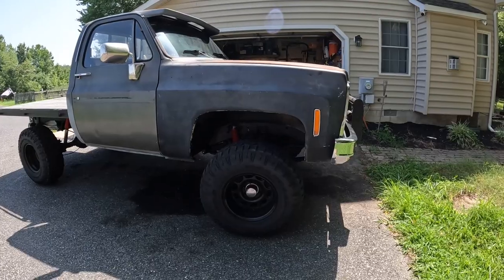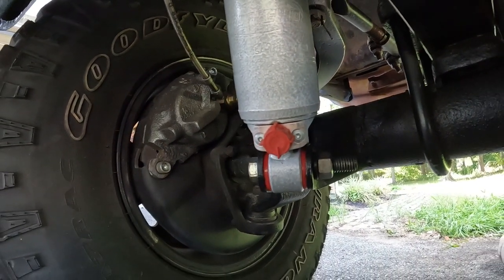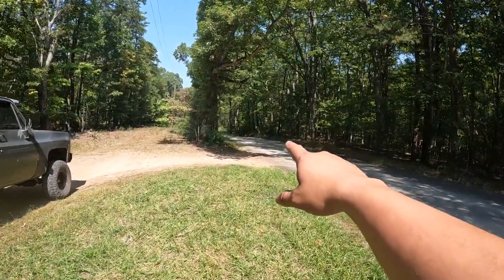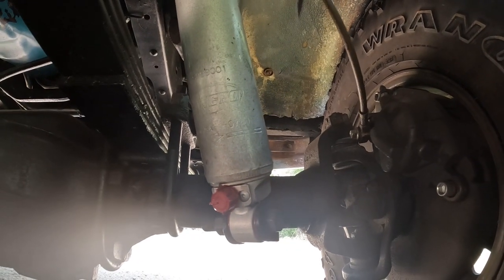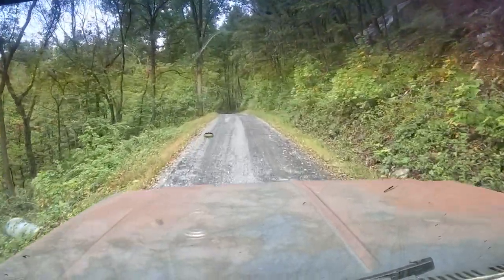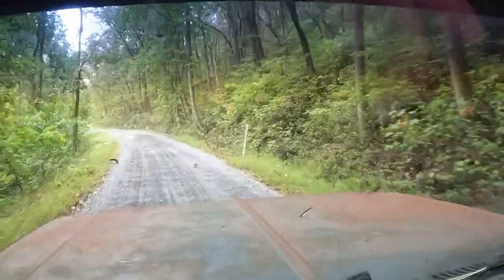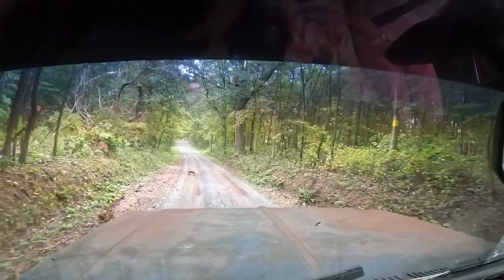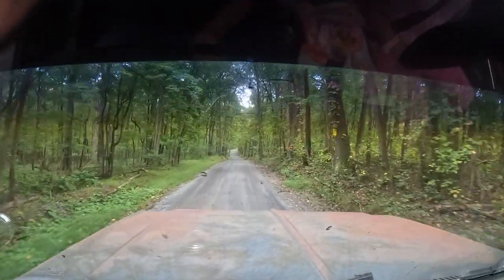Tame that WILD ride! | 73-87 Squarebody Shocks Replacement with Rancho RS9000XL FTW!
I put these Rancho shocks on my squrebody and they completely changed the ride and attitude of the truck. It went from unstable and really unsafe, to total control and the versatility to go from on road to offroad performance in a few turns is unmatched!

0:00 intro
0:06 Truck overview
0:33 Rancho Shocks
2:58 Offroad test
5:08 More offroading
12:20 Outro